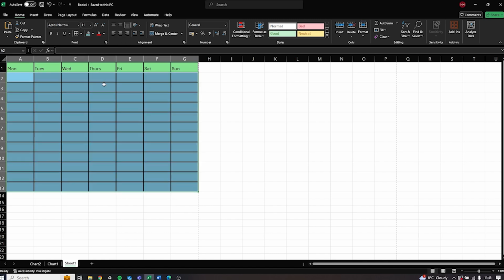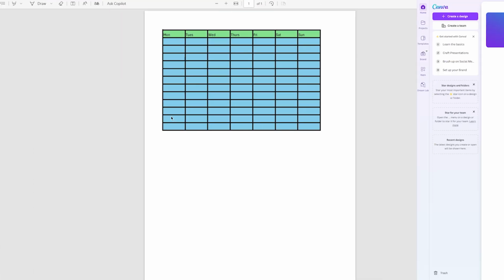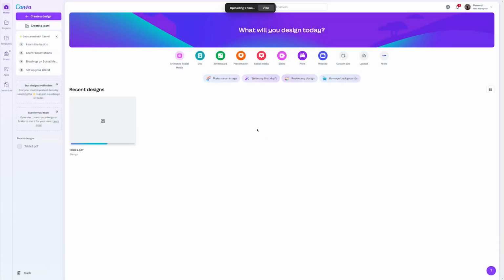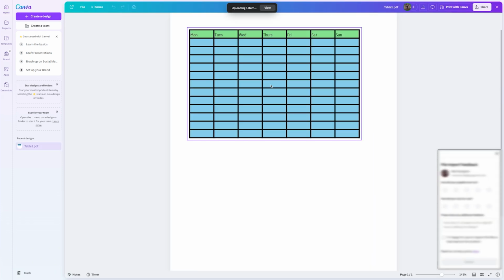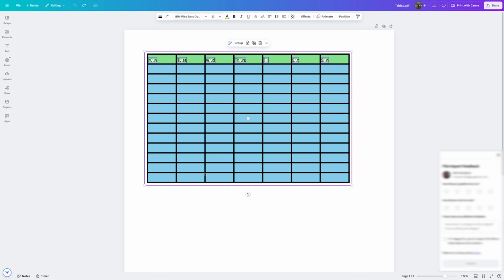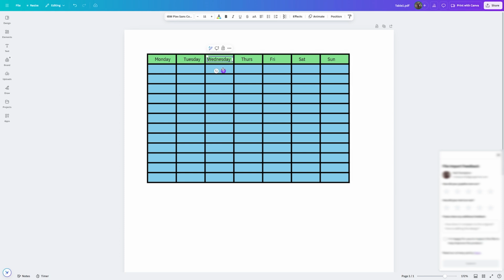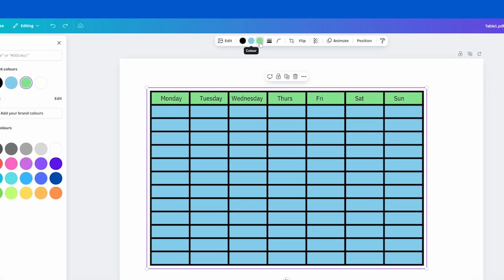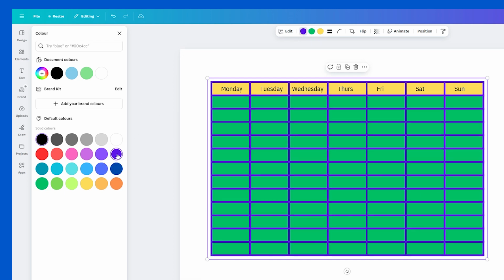How To Make A Table In Canva - Create A Table In Canva [*NEW METHOD]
How To Make A Table In Canva - Create A Table In Canva

In this video I will show you how insert a table in canva.